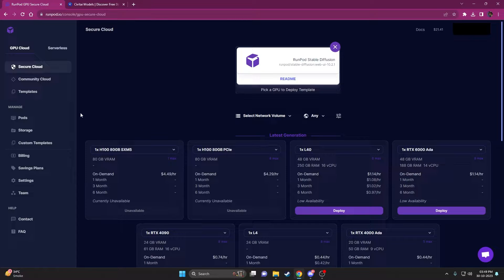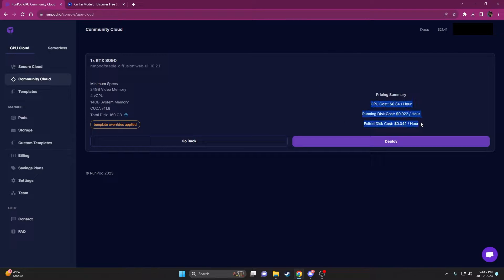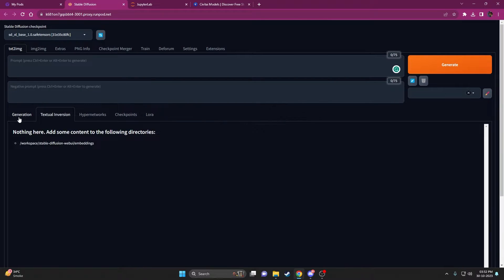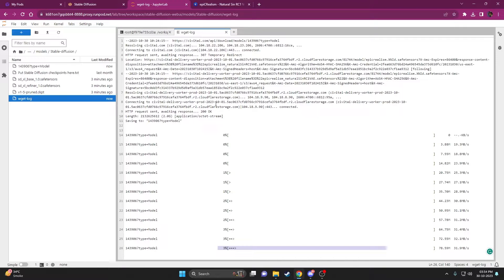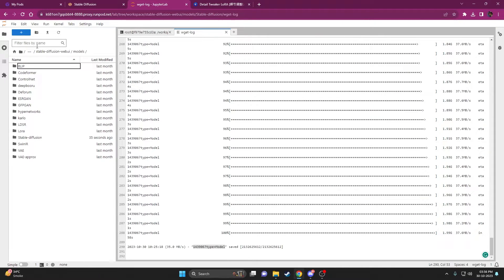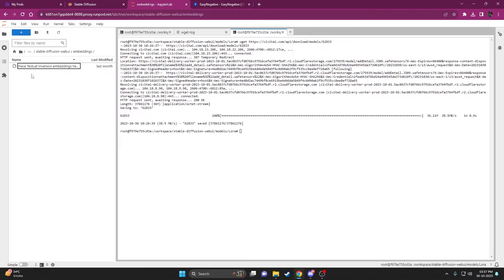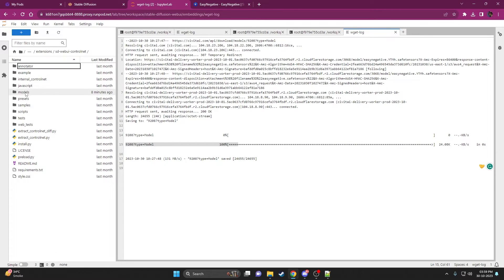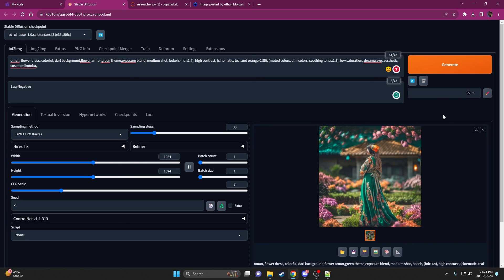Run stable diffusion on Runpod (Updated 2023) | Automatic 1111 | Step by Step Guide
How to use stable diffusion using runpod! In this video, I will show you how to easily set up the latest version of automatic 1111 stable diffusion using Runpod. This requires zero hardware investment and a small budget. So now everyone should be able to create AI Art to its full potential at home!

Have you managed to install the Automatic 1111 WebUI on the Runpod?
SOCIAL MEDIA LINKS!

Thank you so much for your support! You are truly a glory to behold! Your generosity is immense, and it means the world to me. Thank you for helping me keep the lights on and the content flowing. Thank you very much!

Timestamp:
0:00-Intro
0:22-Setup Runpod
2:14-Starting Stable diffusion
2:53-Download checkpoint model
4:56-Download lora model
6:13-download embeddings
7:10-download controlnet models
8:05-Stop runpod
8:48-outro